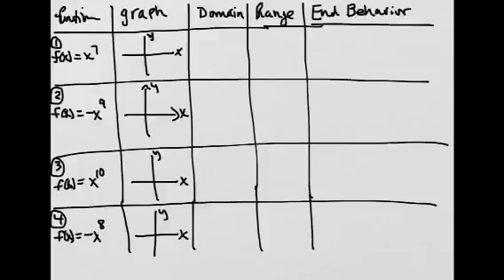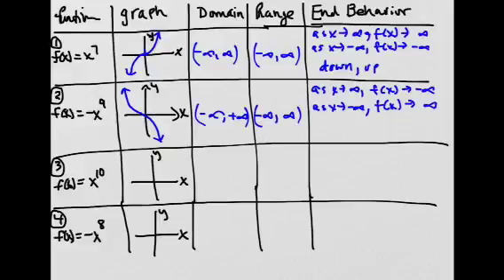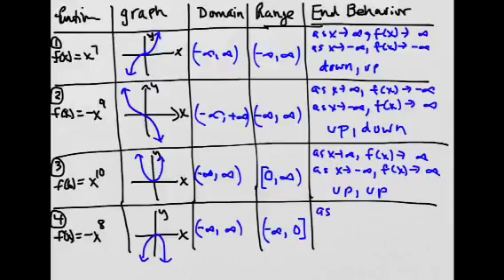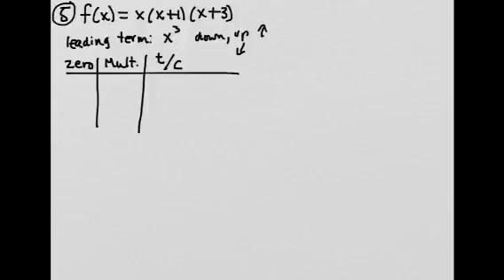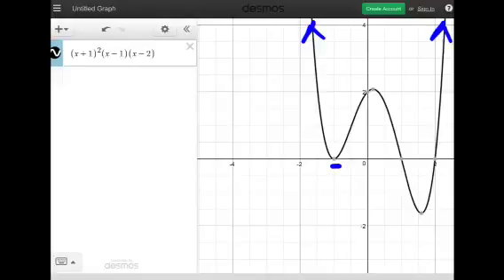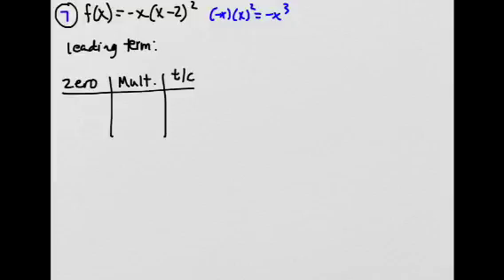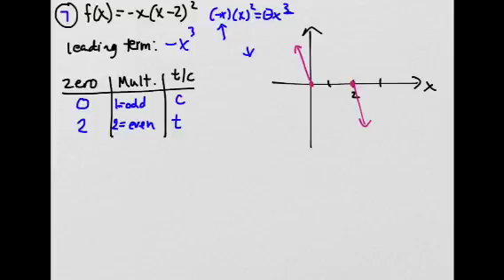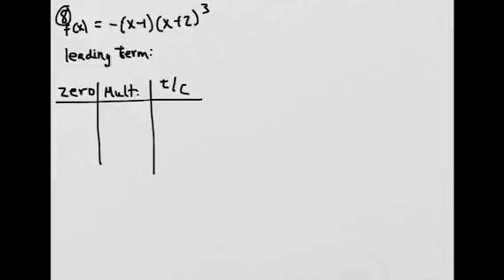IM3 A12 #1-7